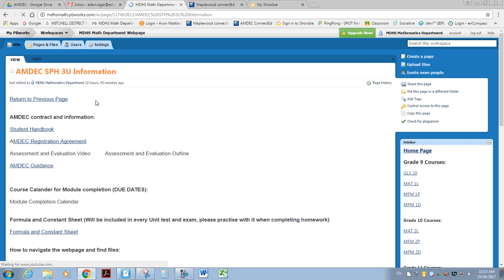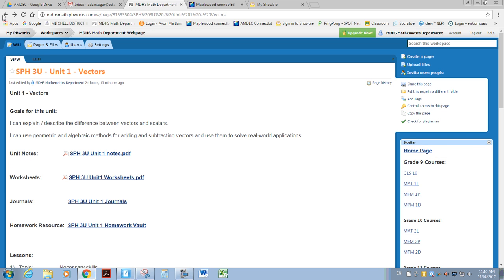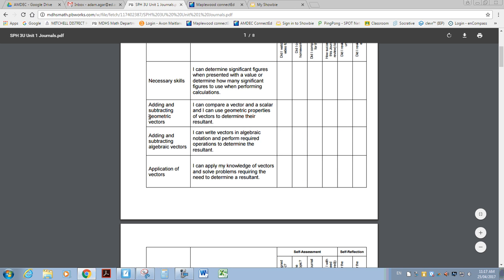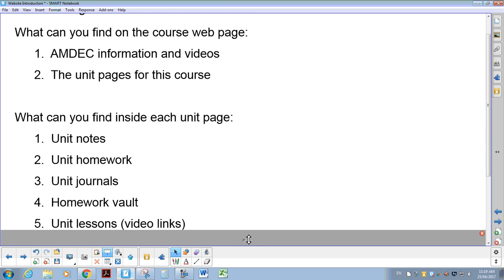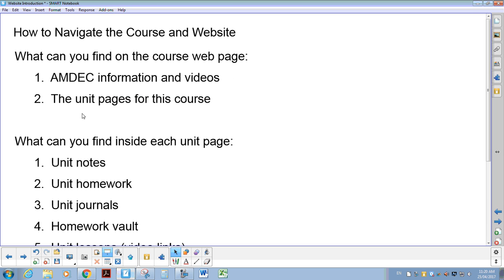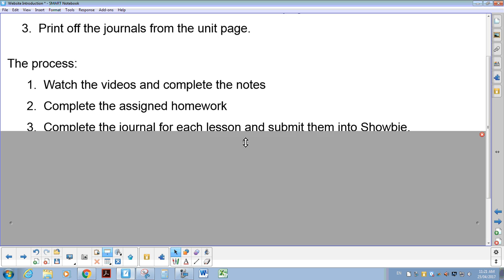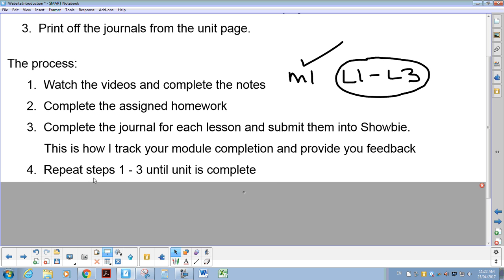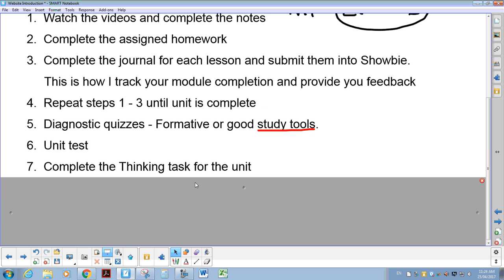SPH3U Course Introduction for AMDEC